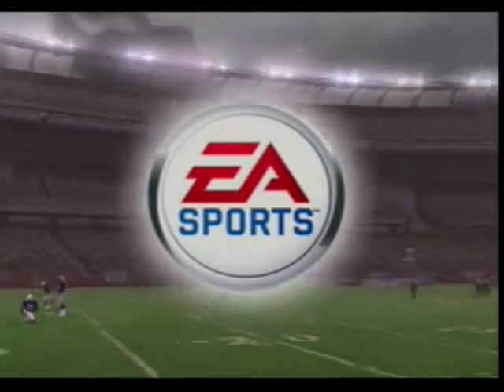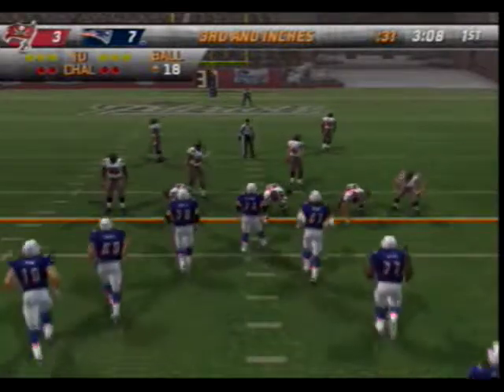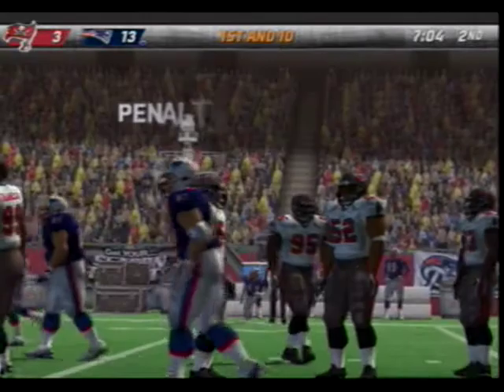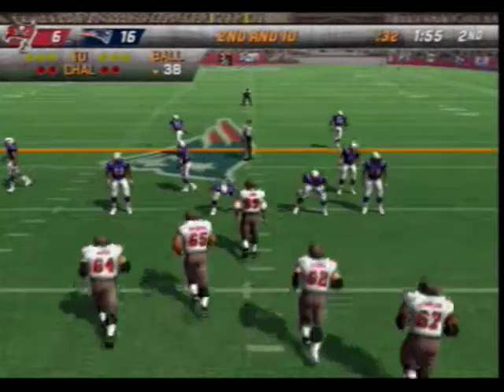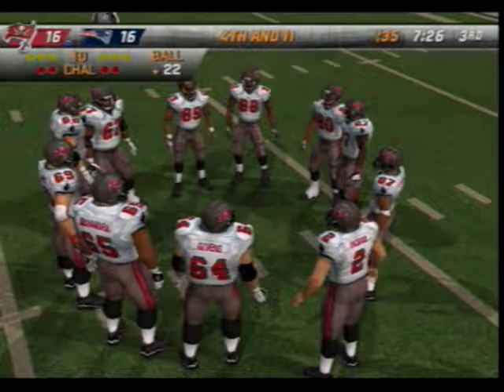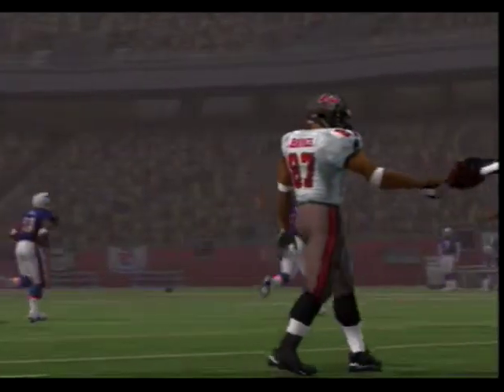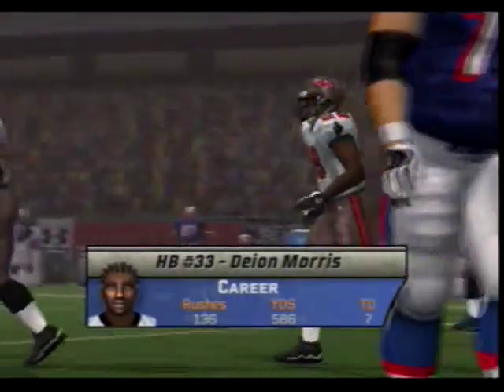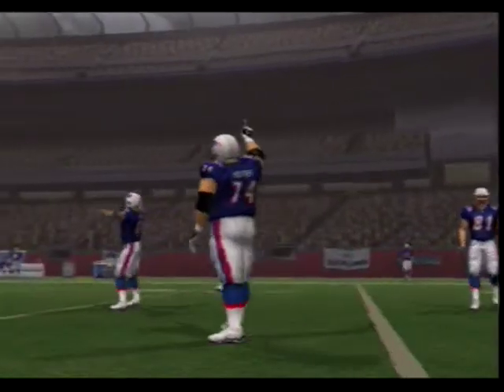VFL S15 Week 11 TB at NE